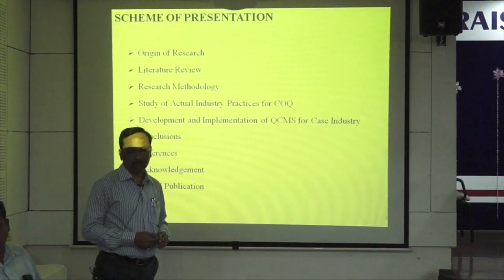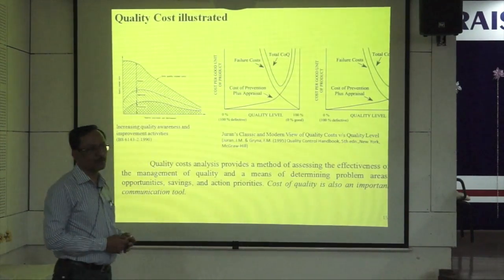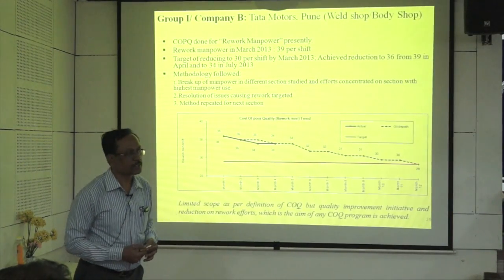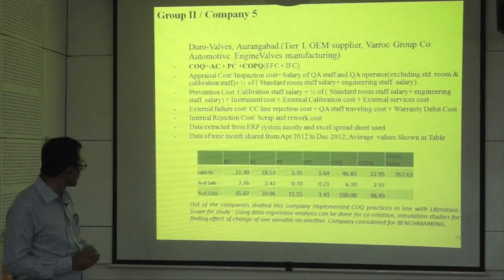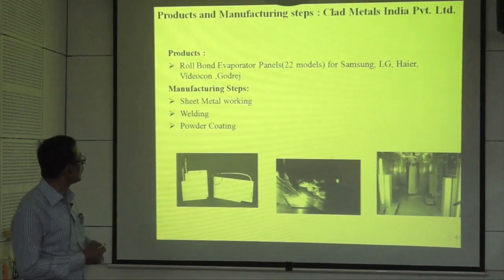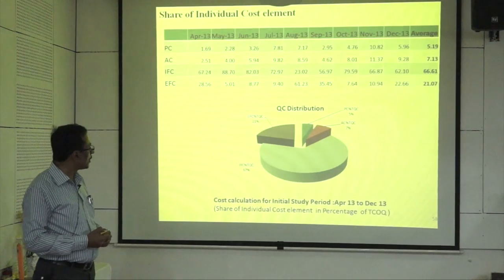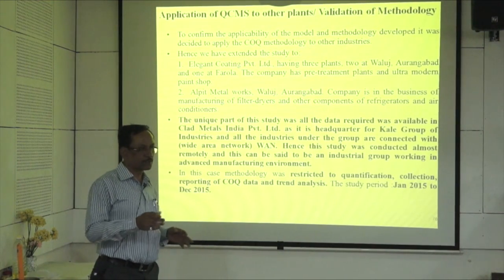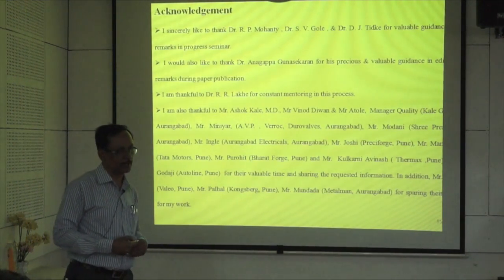Sanjay Mantri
Ghrce Phd Pre Submission Sanjay Mantri